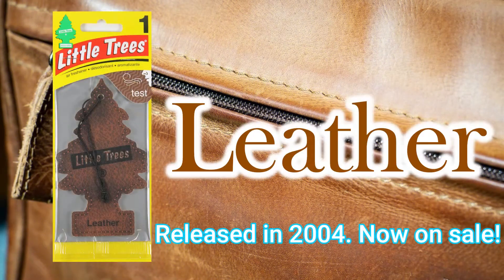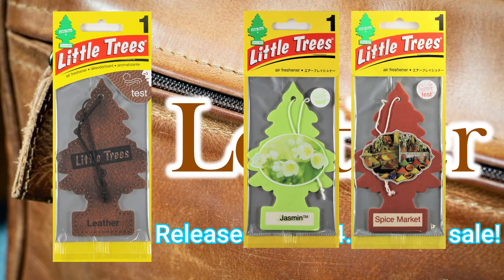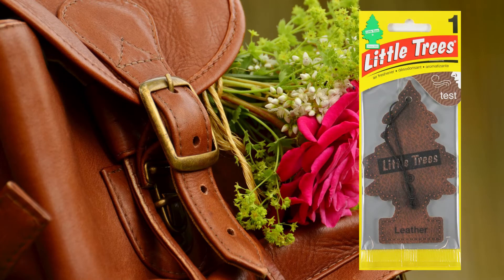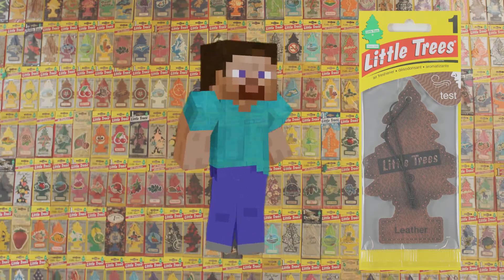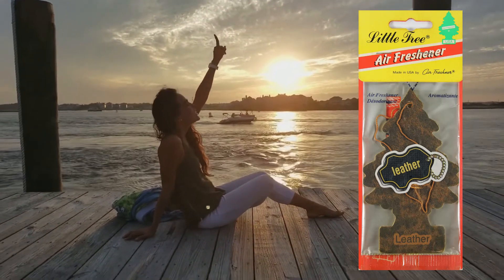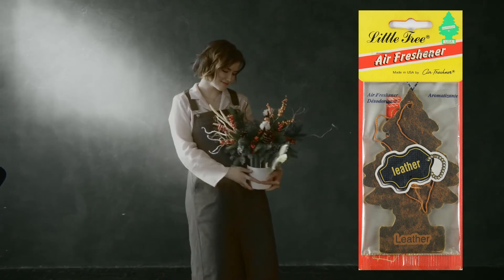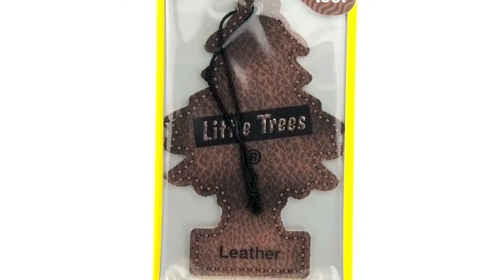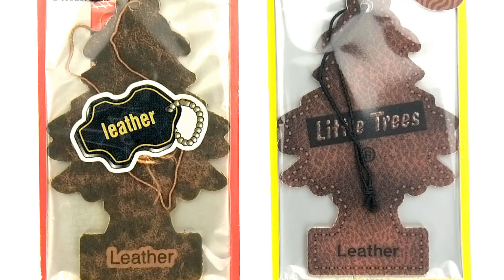Little Trees review by Japanese #37 (Leather)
What is your favorite Little Trees???